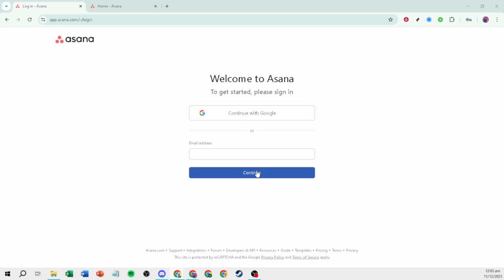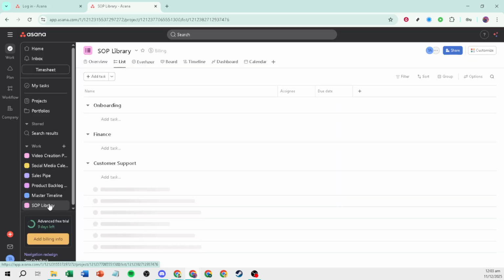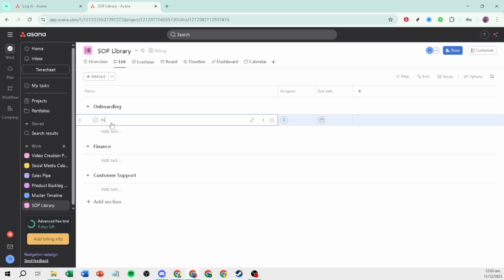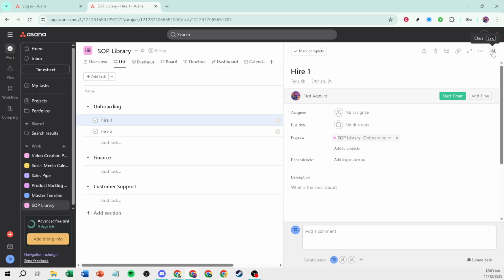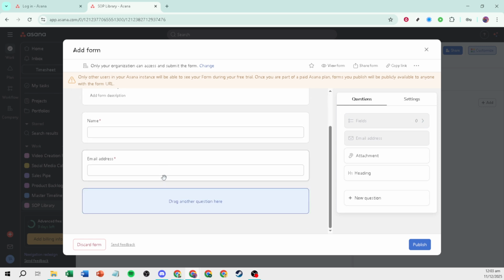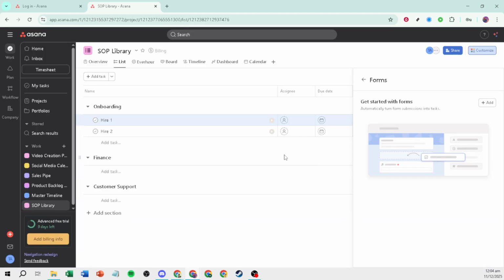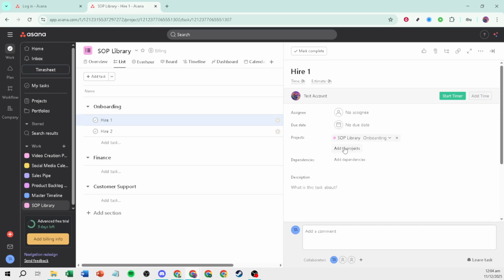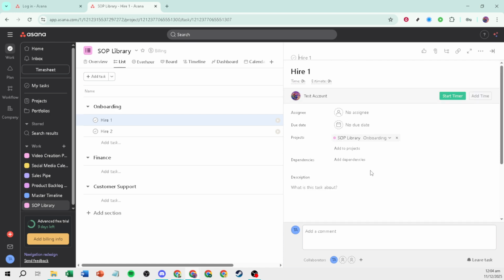How To Make Easy Standard Operating Procedures In Asana [2025 Guide]